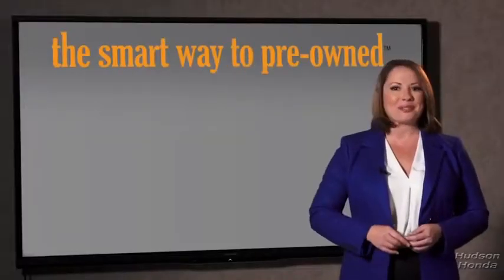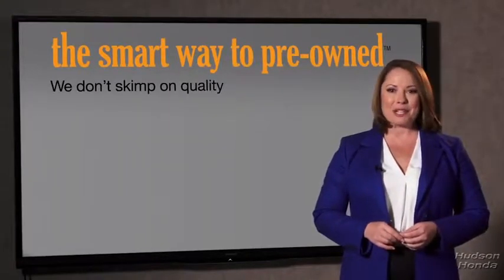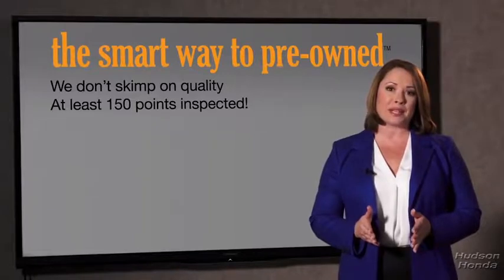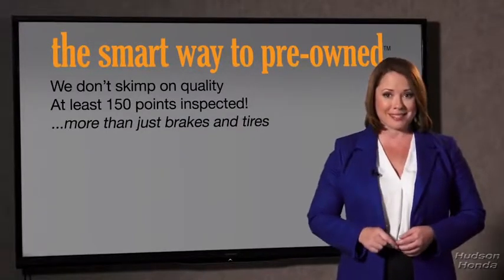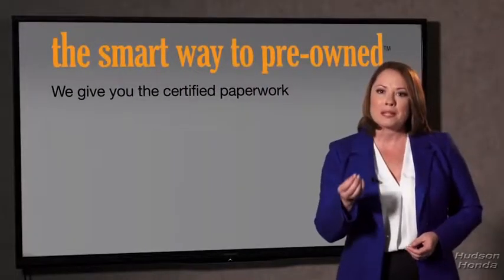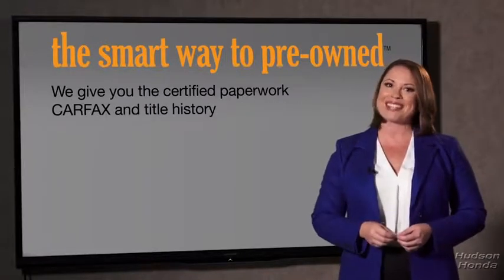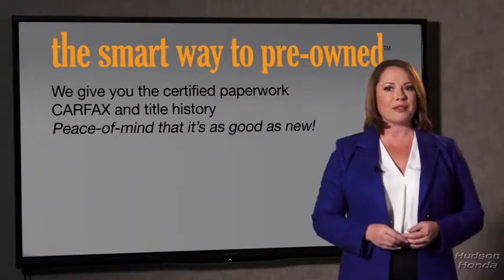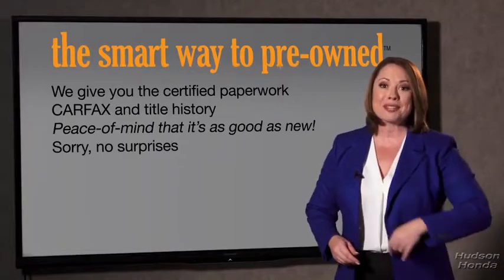2019 Honda HR-V Hudson, West New York, Jersey City, Tenafly, Paramus, NJ HHKM711307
2019 Honda HR-V available in Hudson, New Jersey at Hudson Honda. Servicing the West New York, Jersey City, Tenafly, Paramus, NJ area.

Hudson Honda
6608 John F Kennedy Blvd

The Smart Way To Buy! Are you tired of hidden fees and bogus rates ruining your search process? Now there's a way to avoid all of the nonsense. Introducing the smart way to buy from Hudson Honda The advantages of the smart way to buy are endless. There is no pressure throughout your search. You can finally feel at ease when purchasing a car. Since there are no hidden fees, there are no surprises or gimmicks revealed when you finally make a decision. Hudson Honda salespeople are direct and value your time, so there is no back and forth or confusion. They know it's necessary for you to feel comfortable during the buying process and want to be trusted. The smart way to buy is smart for a reason. The team at Hudson Honda does Internet research every day to discover the right price for you. They make sure to look at competitors' pricing and numbers from industry experts so you can feel confident that you're getting the best offer possible. The main factors that contribute to your final cost are market value, product availability, days' supply in the market and the product age, color and equipment. It's easy to feel secure with the smart way to buy. This SUV gives you versatility, style and comfort all in one vehicle. Enjoy the comfort and safety of this AWD Honda HR-V EX equipped with many standard features found on other vehicles as optional equipment. You could keep looking, but why? You've found the perfect vehicle right here. This vehicle won't last long, take it home today.
Radio: AM/FM/HD Audio System (180-Watt) -inc: 6 speakers, Bluetooth HandsFreeLink and streaming audio, Radio Data System (RDS), Speed-Sensitive Volume Compensation (SVC), 1 front 1.0-amp USB audio interface, 1 front 1.5-amp USB smartphone/audio interface, 7 display audio w/high-resolution WVGA (800x480) electrostatic touch-screen and customizable feature settings, Apple CarPlay integration, Android Auto integration, HondaLink and SMS text message function,1 LCD Monitor In The Front,SiriusXM Radio -inc: SiriusXM services require a subscription after any trial period, If you decide to continue your SiriusXM service at the end of your trial subscription, the plan you choose will automatically renew and bill at then-current rates until you call SiriusXM at 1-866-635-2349 to cancel, See our customer agreement for complete terms Fees and programming subject to change, XM satellite service is available only to those at least 18 years and older in the 48 contiguous United States and D.C, SiriusXM Radio Inc, Sirius, XM and all related marks and logos are trademarks of SiriusXM Radio Inc,Radio w/Seek-Scan, Clock, Steering Wheel Controls and Voice Activation,Integrated Roof Antenna,Audio Theft Deterrent,Fully Galvanized Steel Panels,Fully Automatic Projector Beam Halogen Daytime Running Headlamps,Black Wheel Well Trim,Body-Colored Rear Bumper w/Black Rub Strip/Fascia Accent,Tailgate/Rear Door Lock Included w/Power Door Locks,Dark Chrome Grille,Black Side Windows Trim,Lip Spoiler,Steel Spare Wheel,Liftgate Rear Cargo Access,LED Brakelights,Roof Rack Rails Only,Body-Colored Power Heated Side Mirrors w/Manual Folding and Turn Signal Indicator,Front Fog Lamps,Body-Colored Door Handles,Body-Colored Front Bumper,Wheels: 17 Unique Silver-Painted Alloy,Express Open/Close Sliding And Tilting Glass 1st Row Sunroof w/Sunshade,Compact Spare Tire Mounted Inside Under Cargo,Tires: 215/55R17 94V AS,Fixed Rear Window w/Fixed Interval Wiper and Defroster,Clearcoat Paint,Deep Tinted Glass,Variable Intermittent Wipers,Urethane Gear Shift Knob,Front Map Lights,Engine Immobilizer,Manual Adjustable Rear Head Restraints,Interior Trim -inc: Leatherette Instrument Panel Insert and Chrome/Metal-Look Interior Accents,Gauges -inc: Speedometer, Odometer, Tachometer, Trip Odometer and Trip Computer,Perimeter Alarm,Cloth Seat Trim,Day-Night Rearview Mirror,4-Way Passenger Seat -inc: Manual Recline and Fore/Aft Movement,Full Cloth Headliner,Glove Box,Proximity Key For Doors And Push Button Start,Carpet Floor Trim,Outside Temp Gauge,Heated Front Bucket Seats -inc: manual height adjustment for driver's seat and adjustable head restraints,Full Floor Console w/Covered Storage and 2 12V DC Power Outlets,Cloth Door Trim Insert,Driver / Passenger And Rear Door Bins,Driver And Passenger Visor Vanity Mirrors w/Driver And Passenger Illumination,Seats w/Cloth Back Material,Analog Display,Automatic Air Conditioning,Driver Foot Rest,2 12V DC Power Outlets,Fade-To-Off Interior Lighting,Power Rear Windows and Fixed 3rd Row Windows,Cargo Area Conce